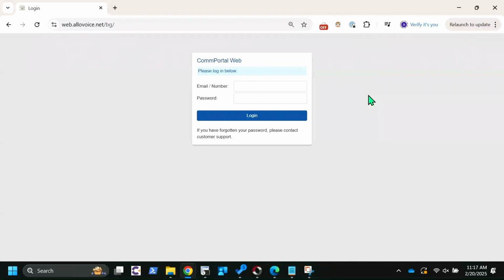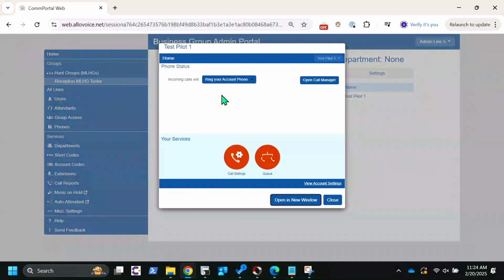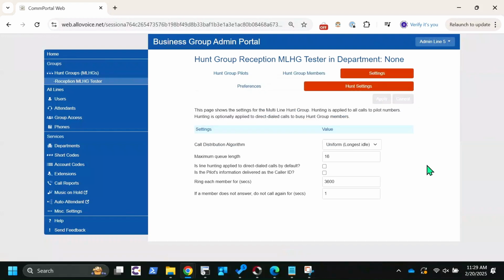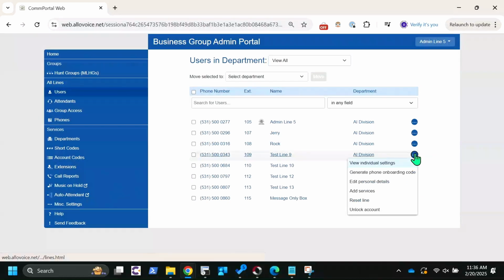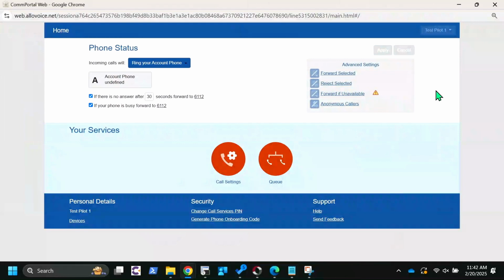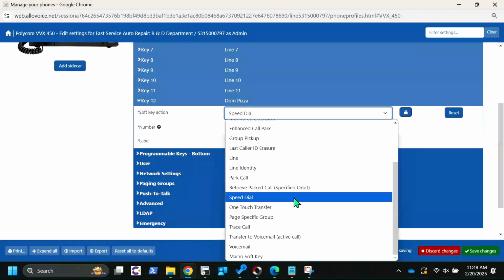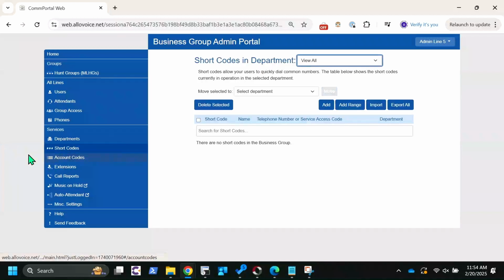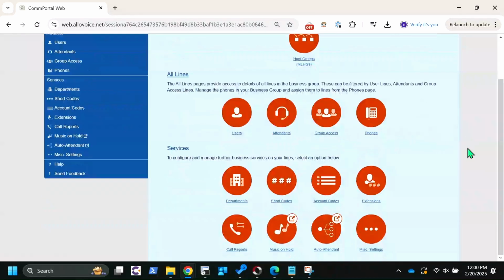ALLO Business - Admin/Comm Portal Training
Check out our video walkthrough on how to get started with your ALLO Admin/Comm Portal.

Logging in - 0:0
Layout/Overview - 2:40
MLHG - 4:58
Users - 13:31
Auto Attendant - 22:48
Group Access - 24:19
Phones - 25:51
Departments - 35:30
Short Codes - 37:24
Extensions - 38:42
Account Codes - 38:54
Call Reports - 40:46
MoH - 41:56
Wrap Up - 42:54